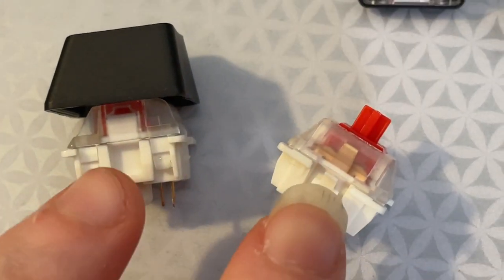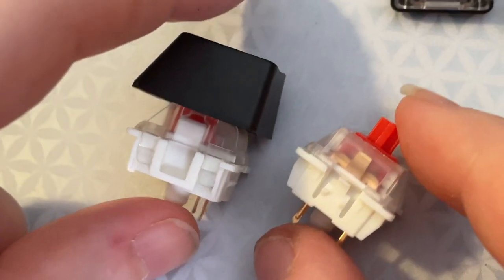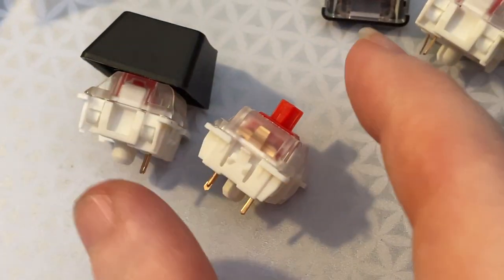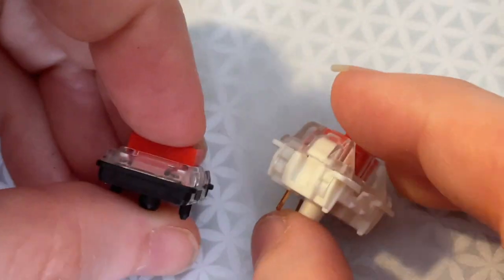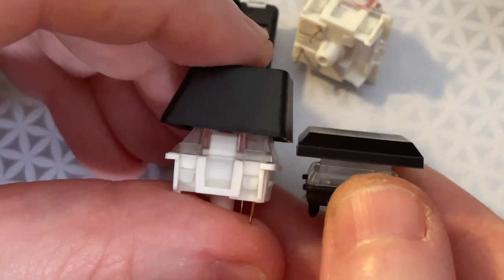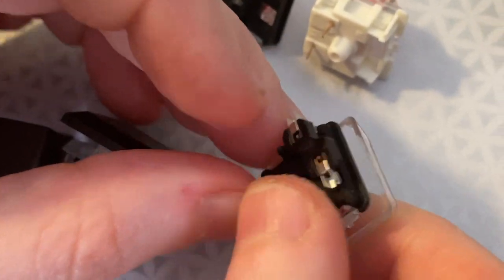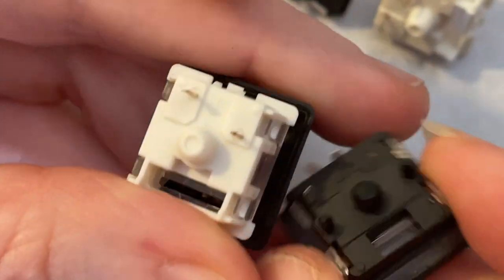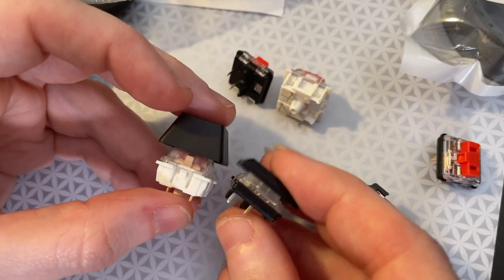MX too chonky? CHOCs are skinny mechanical keys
We sure love our Cherry MX compatible switches, but let's be honest. they're kinda big. What if you want something svelte? The Kailh CHOC v1's are much shorter. Here are some samples we are testing out of clicky white and linear red Choc1's with two color options for keycaps and PCB sockets. Watch out - these are totally incompatible with MX-series sockets and caps! Still, so worth it for that low-low-profile.